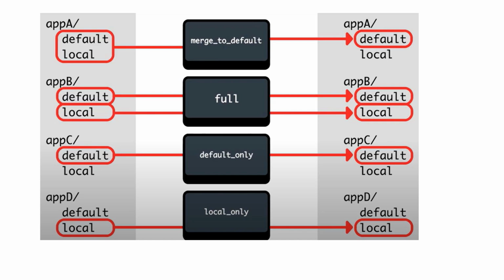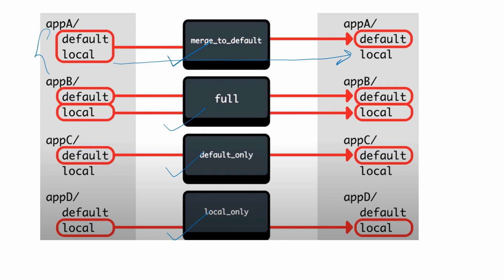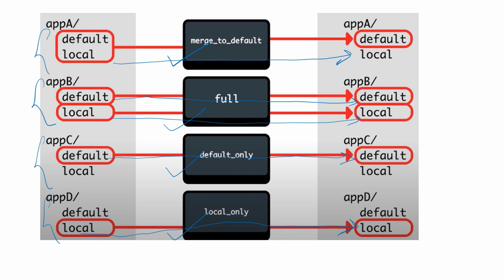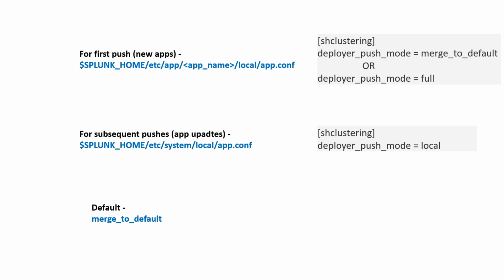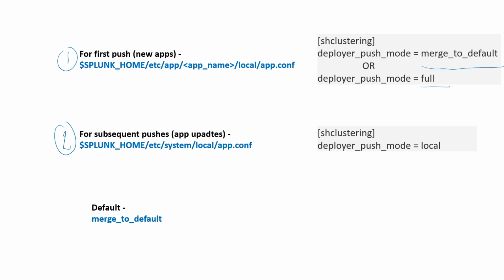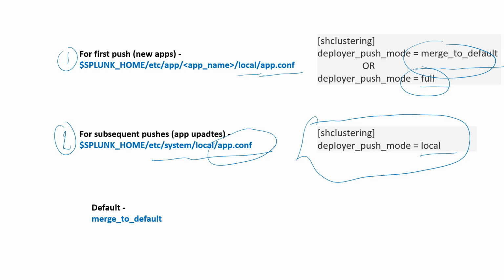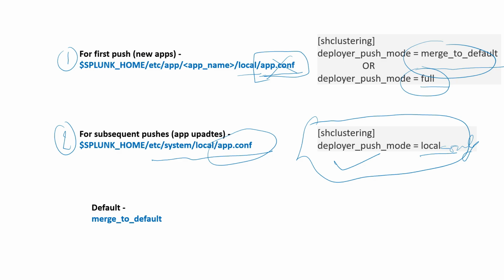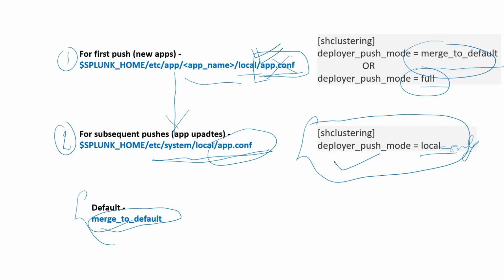Search Head Clustering - Deployer Push Modes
📌 In this video, we dive deep into Splunk Search Head Clustering and explore the four different deployer push modes:

✅ merge_to_default
✅ full
✅ default_only
✅ local_only

You'll learn how each mode works, when to use them, and how they impact configuration files in a clustered environment. Whether you're an admin or an architect, understanding deployer push modes is crucial for managing a Splunk Search Head Cluster efficiently.

🔍 Topics Covered:
👉 Role of the deployer in SHC
👉 How each push mode works
👉 Best practices for using deployer push modes